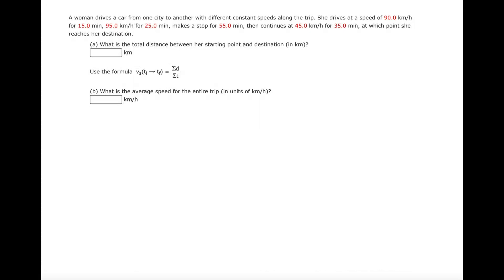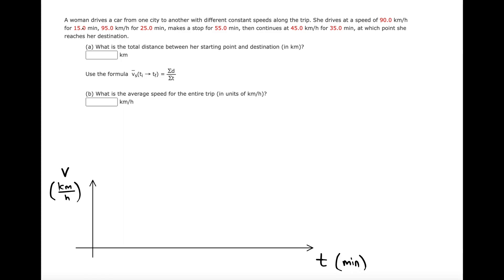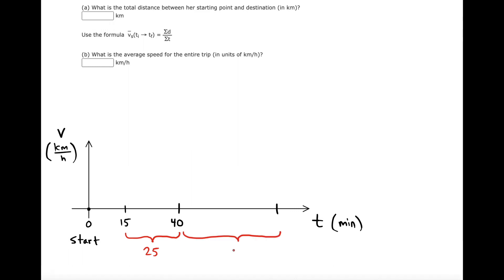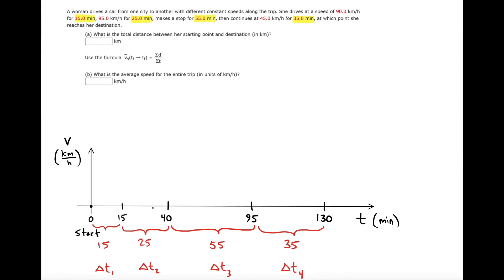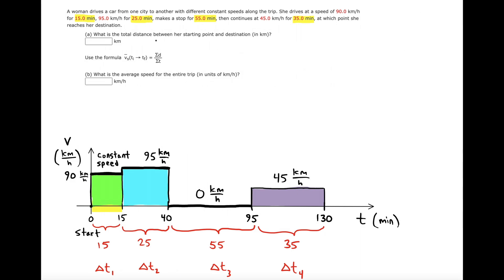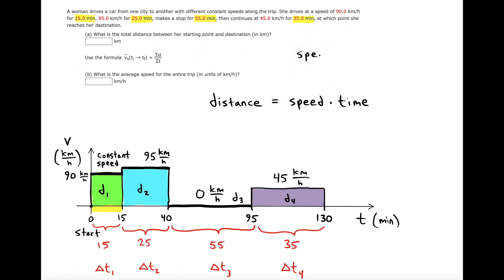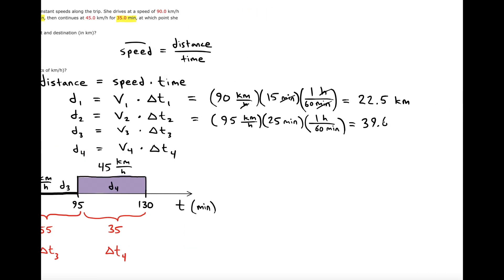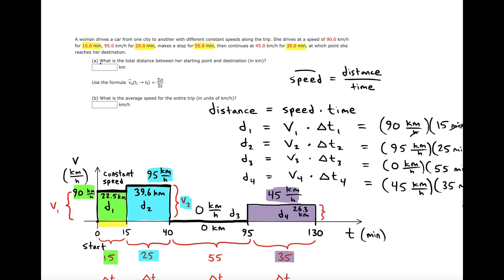PHYSICS - Average Velocity Example